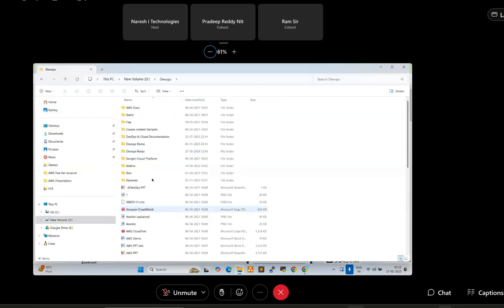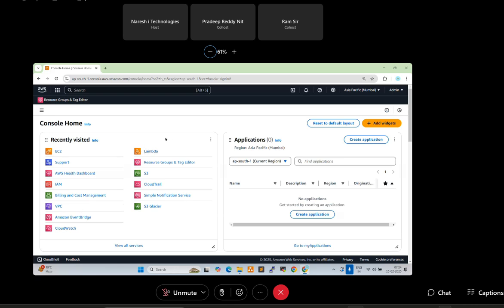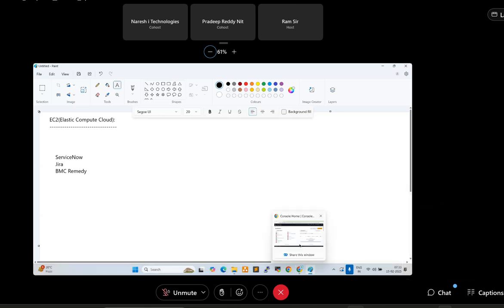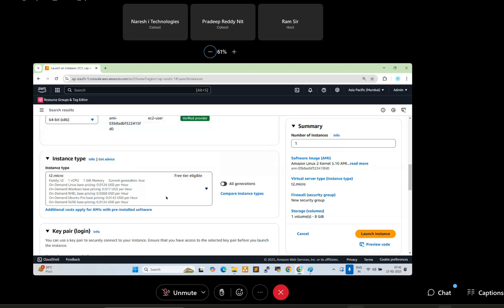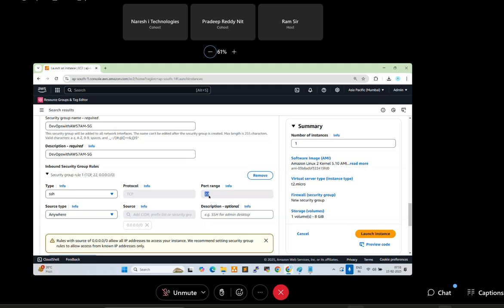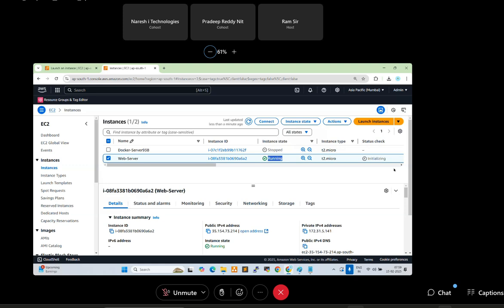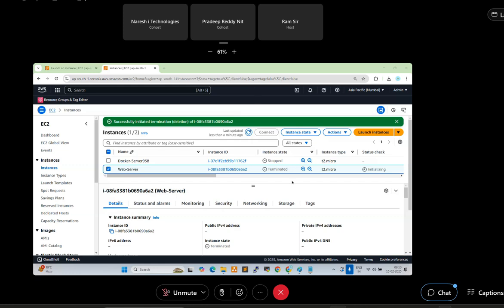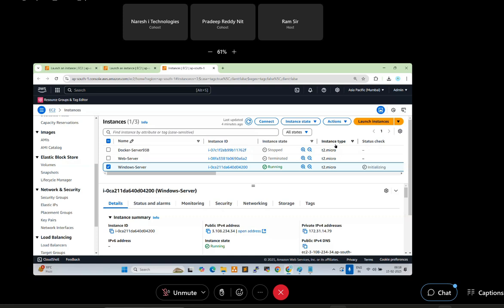devops with aws 16/02/2025 how to create server